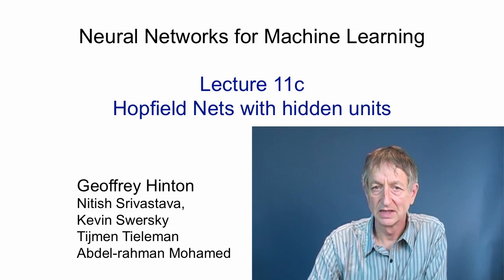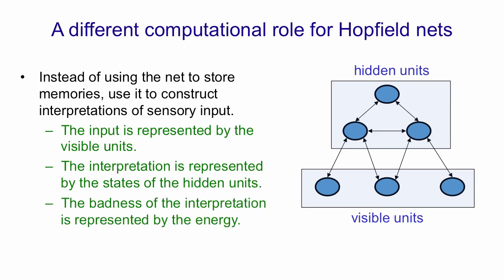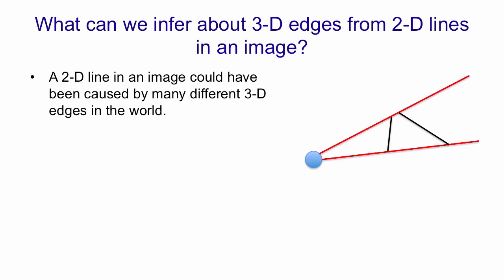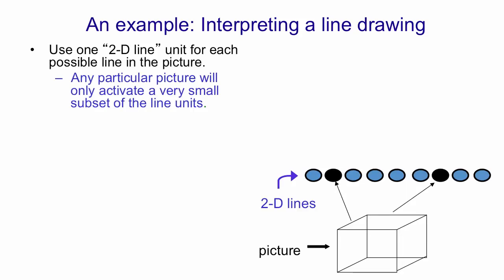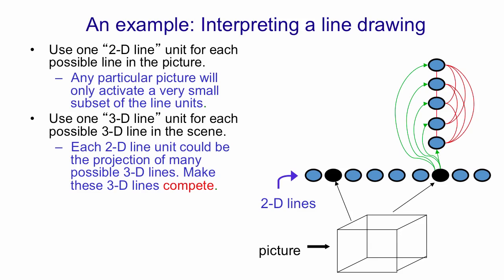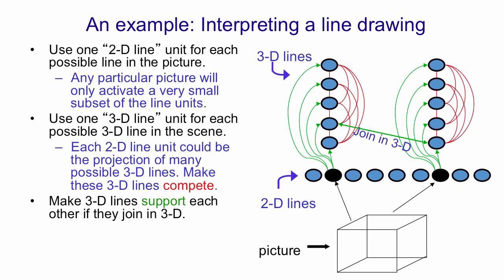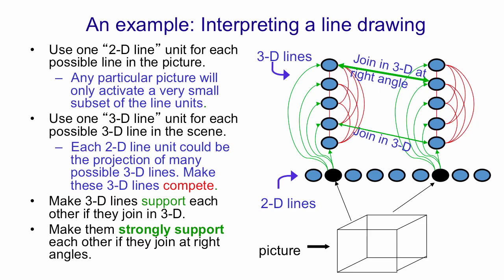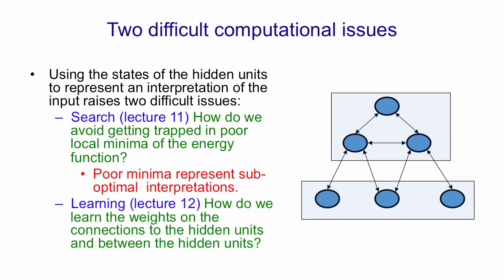Hopfields Nets with hidden units